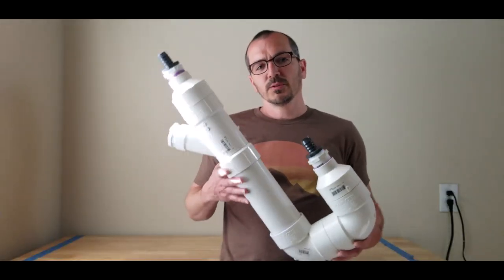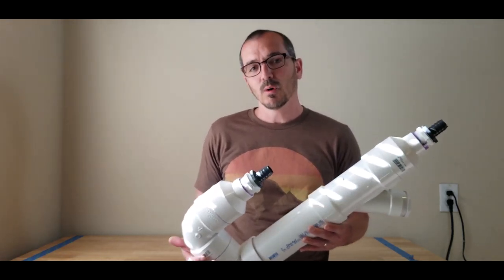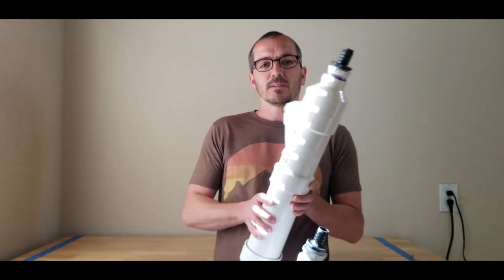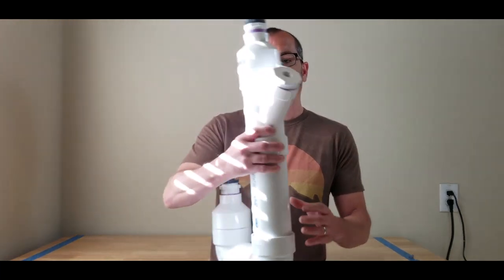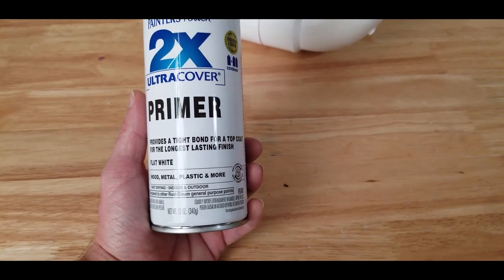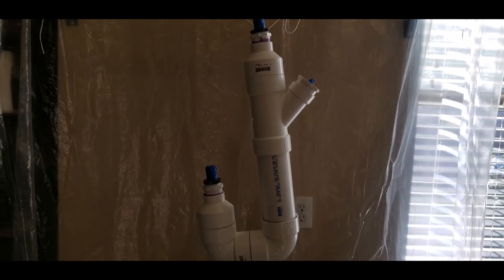Acrylic Paint Poured onto Aquarium Co2 Reactor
This is a new Co2 reactor, built a bit larger to compensate for the high flow rate of the Fluval FX6.  Speaking of flow, I hope you enjoy this pouring video.